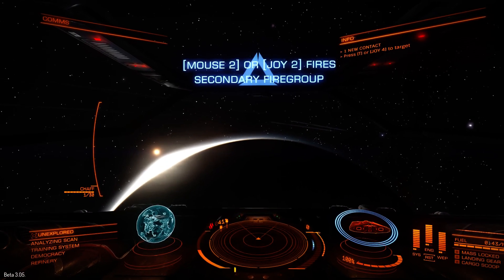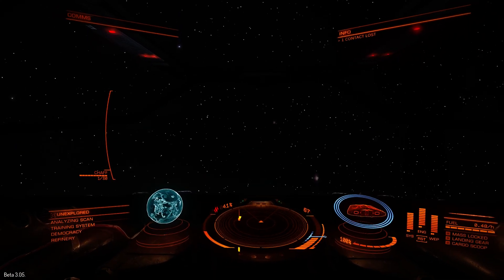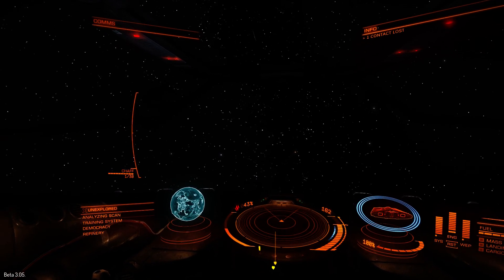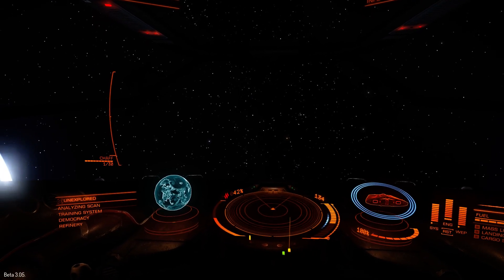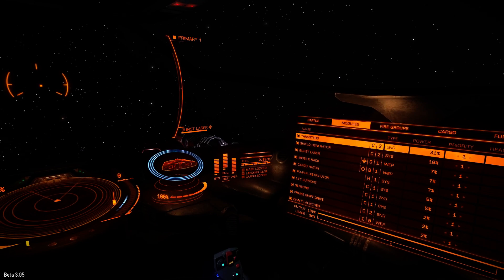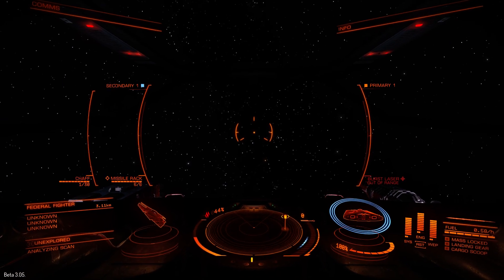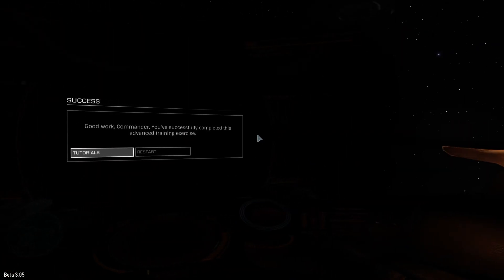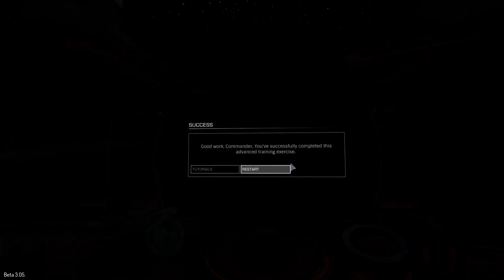FaceTrackNoIR and GlovePIE voice command with Elite: Dangerous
For my third video here on YouTube, I installed FaceTrackNoIR in addition to GlovePIE. FaceTrackNoIR is a webcam based head tracking system which works with Elite: Dangerous - and it is really great (although it takes some time to get used to it, because e.g. every time you look down on your keyboard your view changes as well). In this video I am using the "Advanced Combat" tutorial to show some more voice commands and to show how FaceTrackNoIR works.

Please excuse the jerking video (for me, the experience was absolutely smooth), but it looks like my PC is not up to the task to record a HD video, to analyze both the web cams input for head tracking and the microphone input for voice commands AND to run Elite Dangerous: in 1920x1080 resolution at the same time - but only the OBS (Open Broadcasting System) actually wasn't able to record everything in time, especially when dog fighting. I might have to reduce the recording bitrate for the next videos if I intend to use all these systems at the same time.

And of course the link to the latest version of my PIE script for Elite: Dangerous